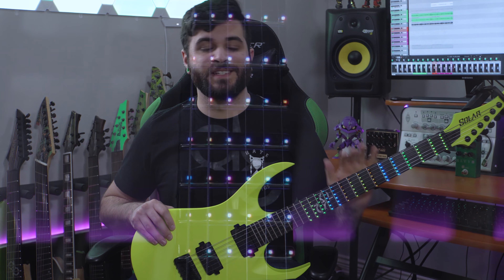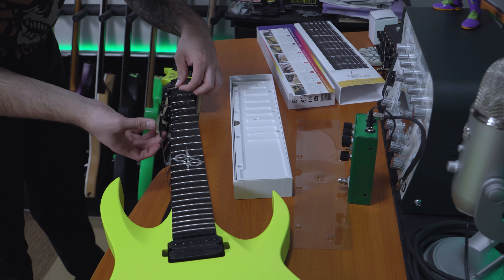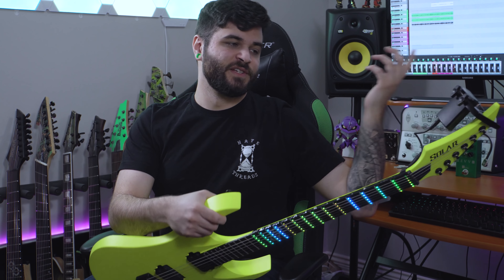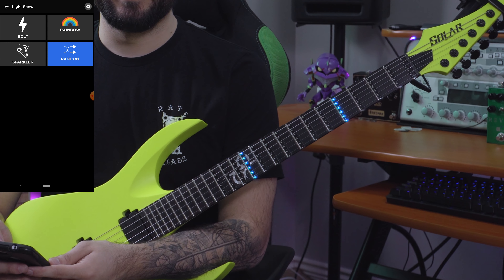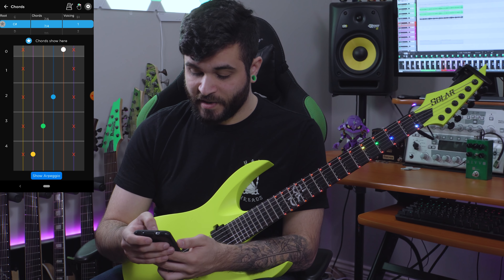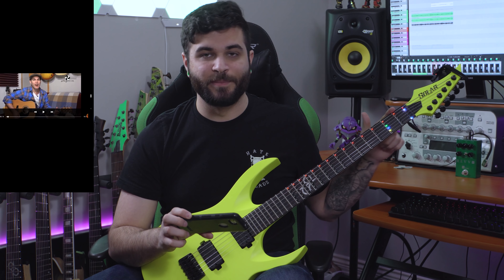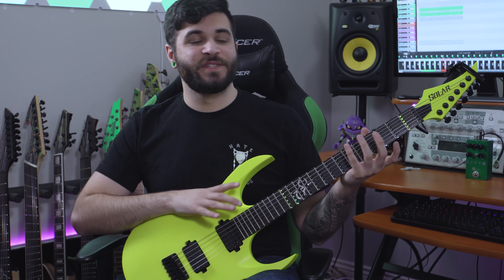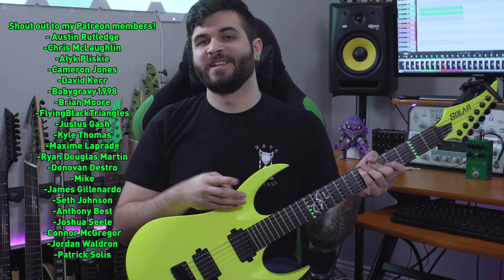Fret Zealot Is A Real Life Guitar Hack! Light Up Fretboard Teaching Device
The Fret Zealot is seriously a game changer. It's been so much fun actually being able to visually see scales and chords embedded on my fretboard. I've always been a visual learner so this is perfect for me, and might be for you too!

- Spicy Asshole
- Austin Rutledge
-Chris McLaughlin
-Alyk Pliskie
-Cameron Jones
-David Kerr
-Babygravy1998
-Brian Moore
-FlyingBlackTriangles
-Justus Gash
-Kyle Thomas
-Maxime Laprade
-Ryan Douglas Martin
-Donovan Destro
-Mike
-James Gillenardo
-Seth Johnson
-Anthony Best
-Joshua Seele
-Connor McGregor
-Jordan Waldron
-Patrick Solis